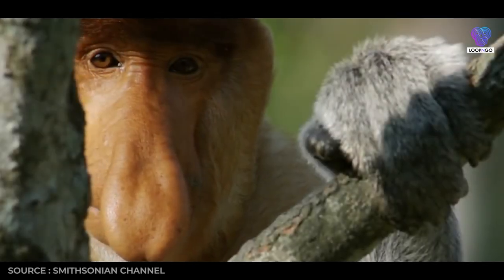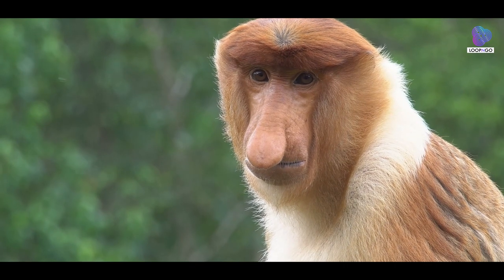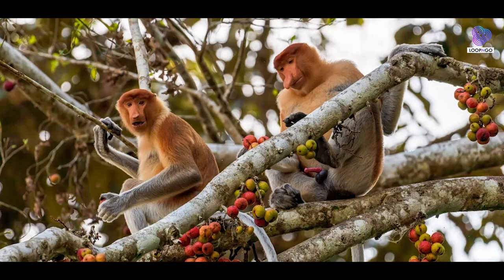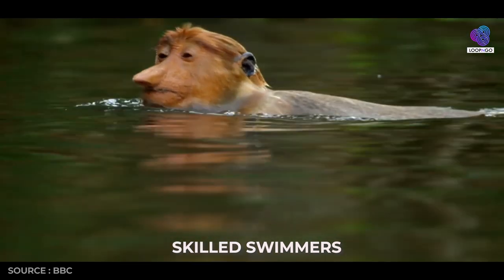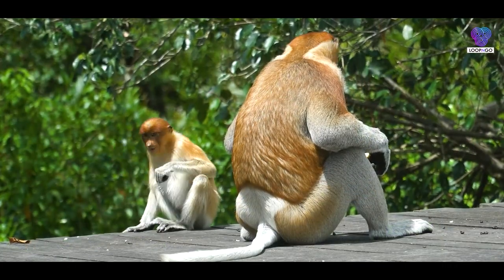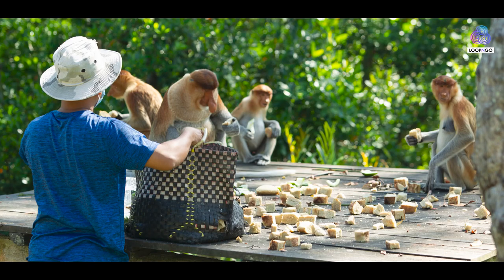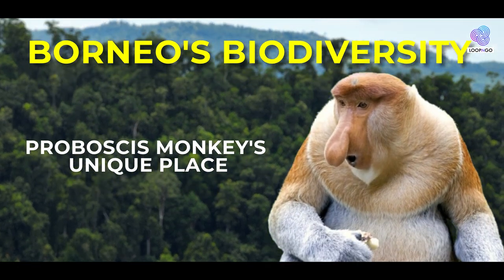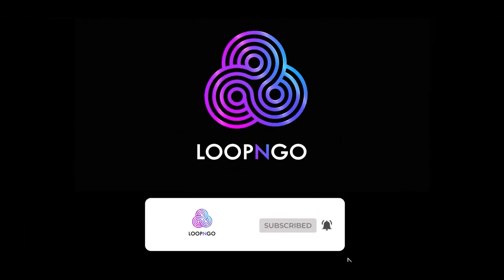True Facts : Proboscis Monkey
Embark on a captivating journey into the world of Proboscis Monkeys! In this video, we unveil intriguing facts about these remarkable primates, known for their distinctive appearance and behaviors. From their long, pendulous noses to their social dynamics, learn about the unique features that make Proboscis Monkeys a fascinating species.
Join us as we explore their habitats, diet, and the conservation challenges they face. This video is a must-watch for wildlife enthusiasts, providing a deeper understanding of the captivating lives of Proboscis Monkeys.